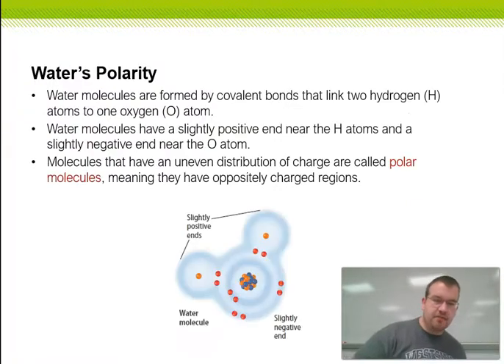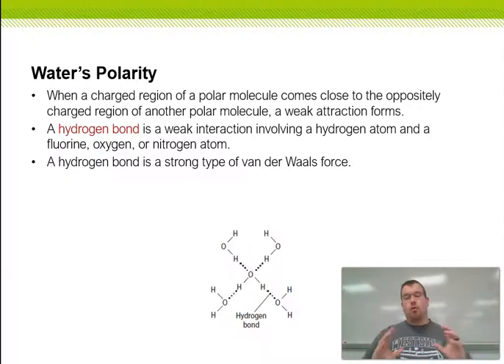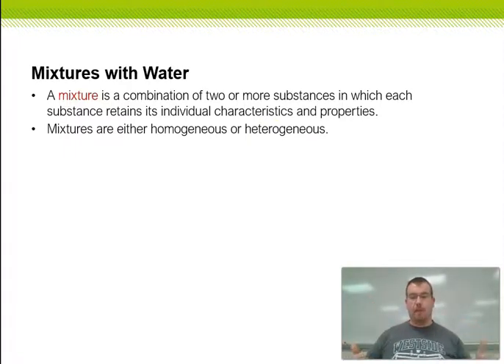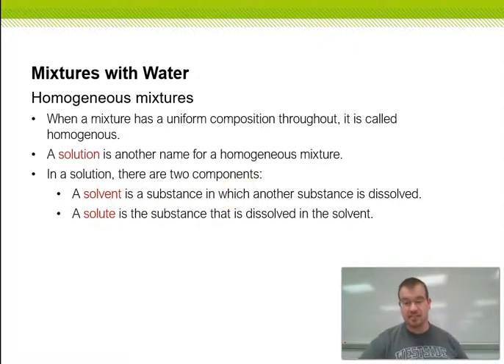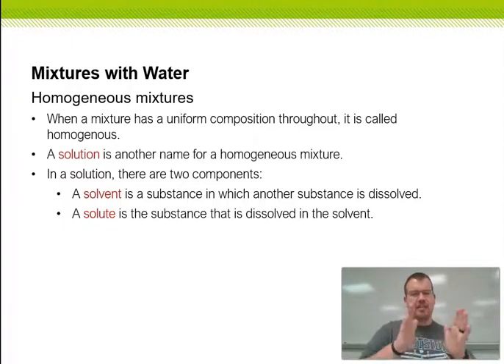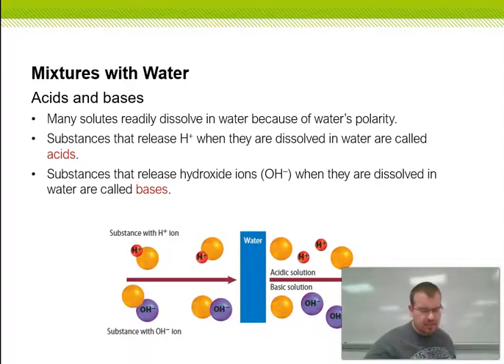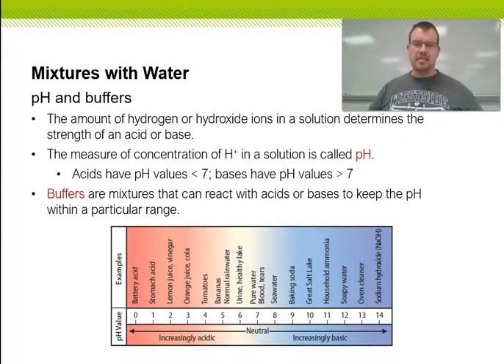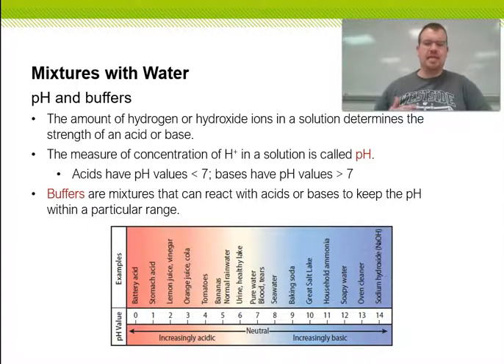Chapter 6 Section 3 Biology